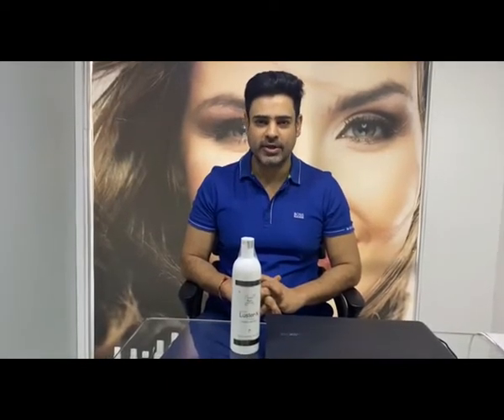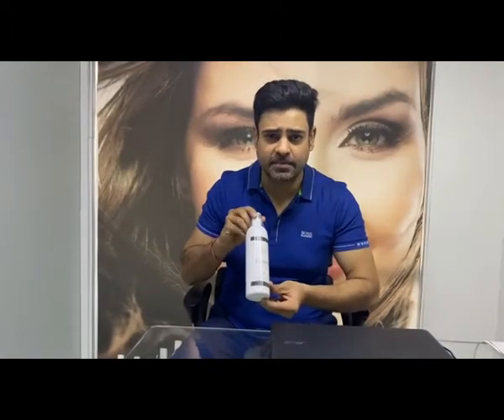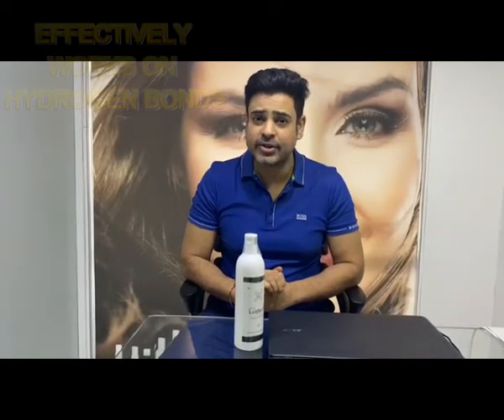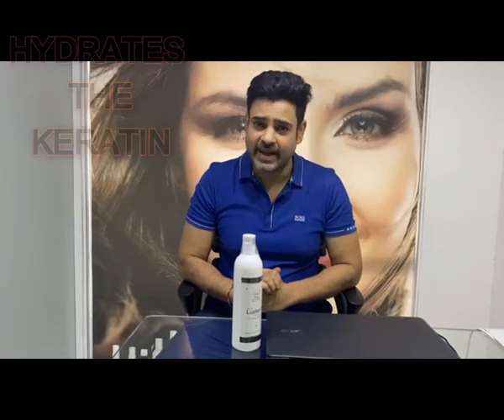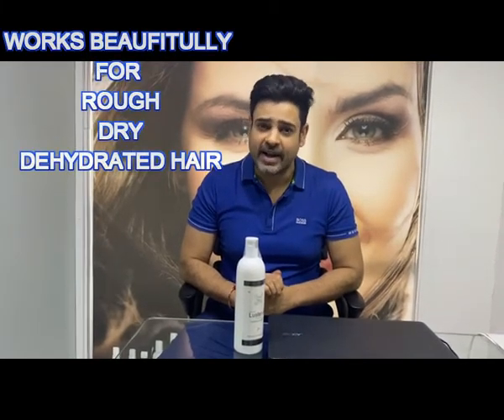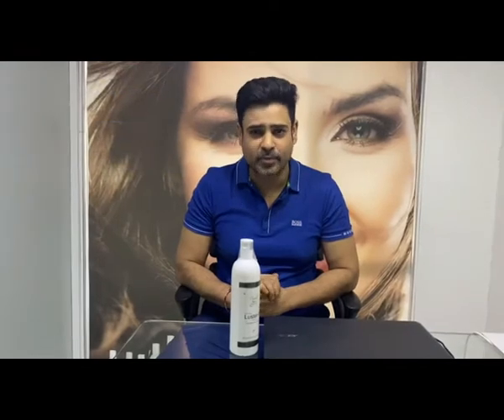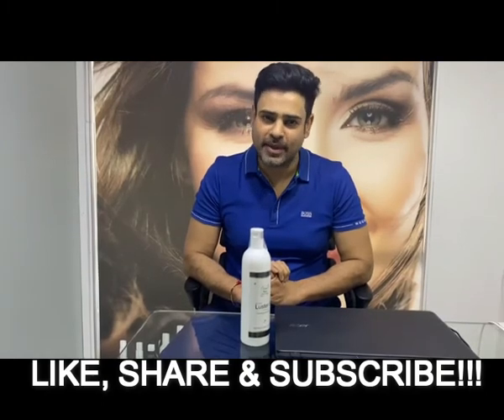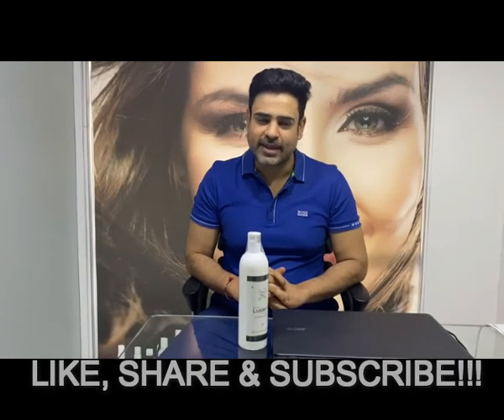HERE IS YOUR SURE WAY TO SOFT,SILKY AND BEAUTIFUL HAIR!! A LEAVE ON SERUM!!!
Should be applied only on the hair and not on the scalp
How to Use:
For best results, use Luster X hydrating hair serum after every hair wash. Wipe the hair with a soft towel after every hair wash and apply sufficient Rahul Phate Luster X on moist hair with gentle spreading strokes. Allow dry and comb thoroughly.
Product Features:

1. Hair softening and Keratin hydrating serum for rough, dry, dehydrated hair, Formulated by Rahul Phate.

2. Specialized silicons for providing a silky coat over the hair shaft to lock moisture within the hair strands.

3. Leave on conditioner for chemically treated and damaged hair. Locks moisture in hair strands and softens the hard and brittle hair.

4. Damage repair conditioning serum for all types of hair and helps avoiding split ends in hair.

5. Hair shaft strengthening serum with conditioning and hair moisturizing properties. The first invented hair moisturizer in the field of cosmetology and hair sciences.

6. The silky, soft-to-the-touch feeling is with specialized silicones and Cyclopentasiloxane providing the amazing silky feel and look to the hair.

7. Safe, eco-friendly and hair-friendly ingredients for daily maintenance of hair.